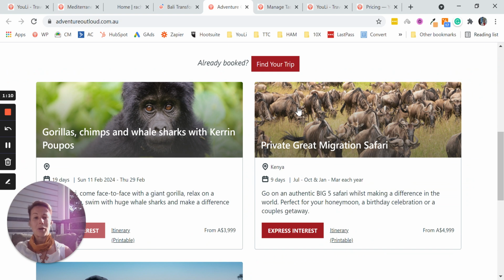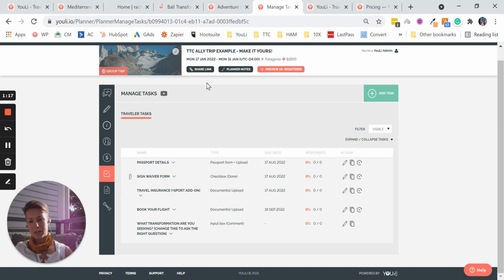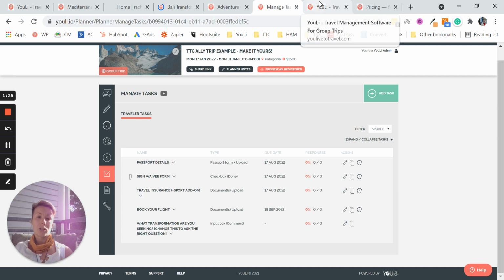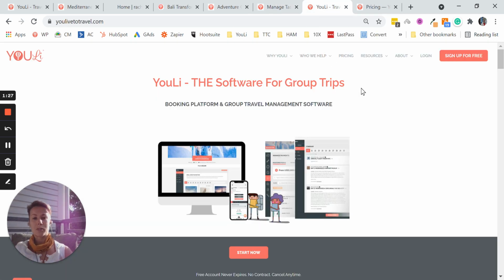What is YouLi Group Travel Platform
Find out how YouLi can empower your group travel business.